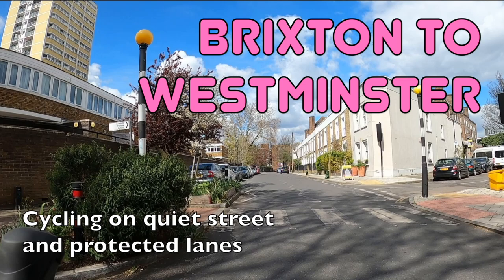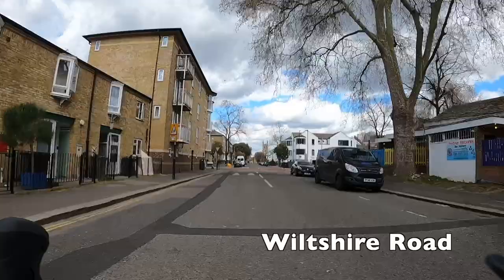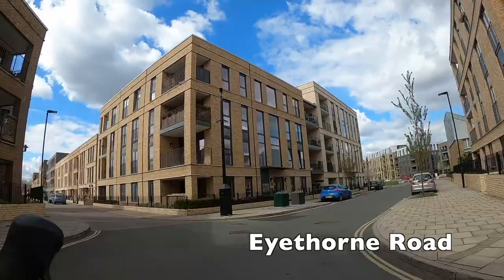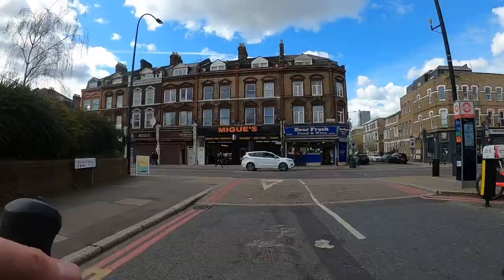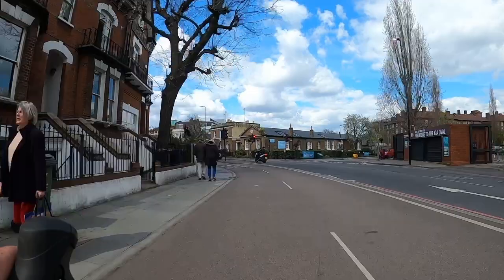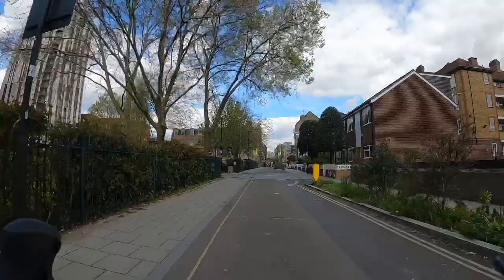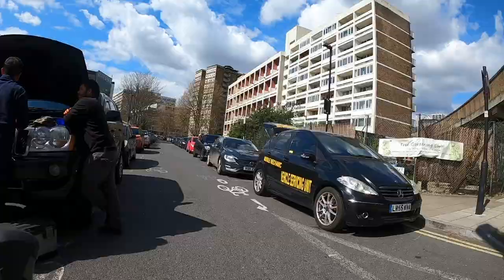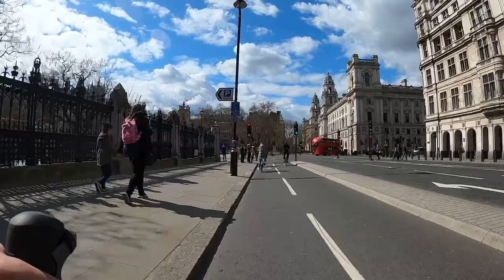The best way to cycle from Brixton to Westminster on quiet streets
You can cycle from Brixton in south London to Westminster on just quiet backstreets and protected cycle lanes, without having to deal with heavy traffic.

The route is a little over four miles and takes just 20 minutes – it's not much slower than going on the fast, busy main roads (mostly thanks to not having to wait at many lights) and is surprisingly direct.

You can find a map of the route here - where you can also download a GPS file that should work with an app or device of your choice

And thank you to viewer John Levermore for compiling a single map of all the London Cycle Routes videos, which you can find